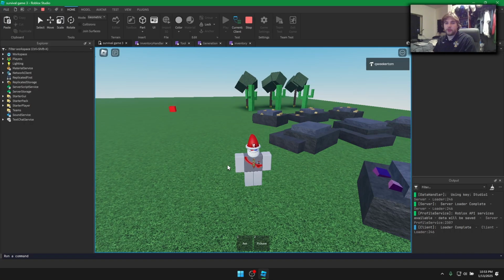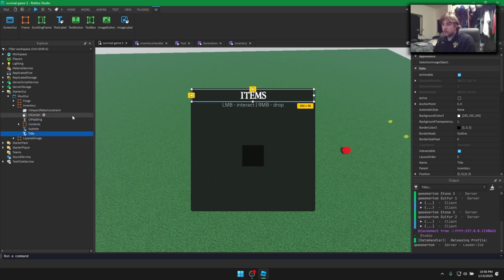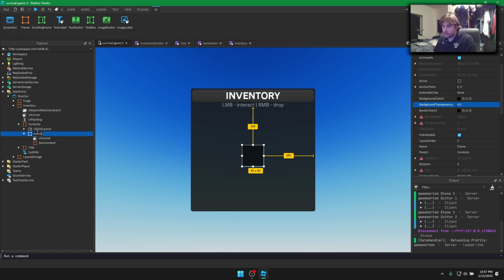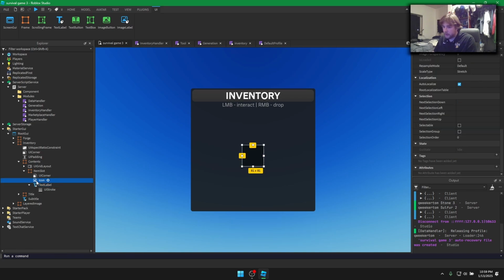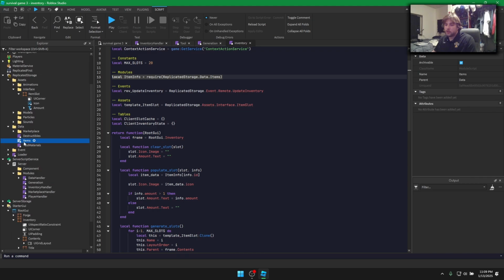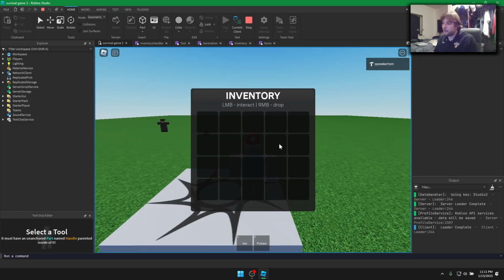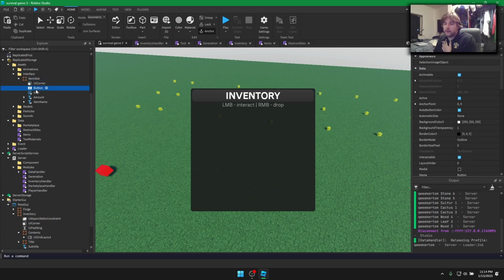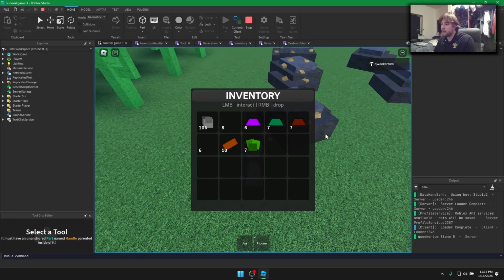Interface Design in Roblox Studio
In this quick video I talk about interface design in my own small project. I also cover some feature design and concepts in populating interface during runtime.

💬 Want to join the community, learn, ask questions, and hear about new uploads?

🚨I read all the comments, and love to hear from the viewers!